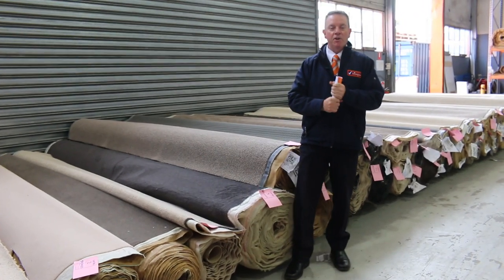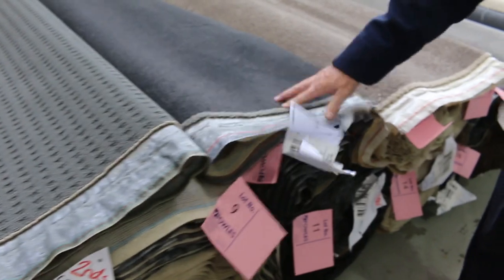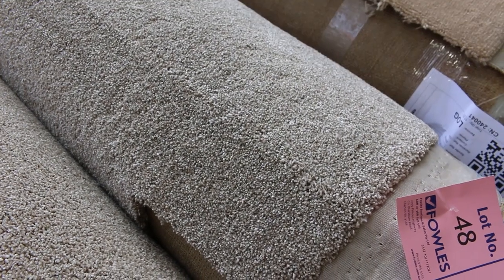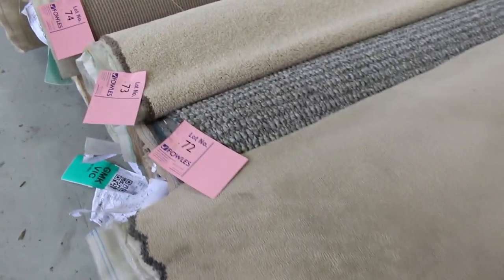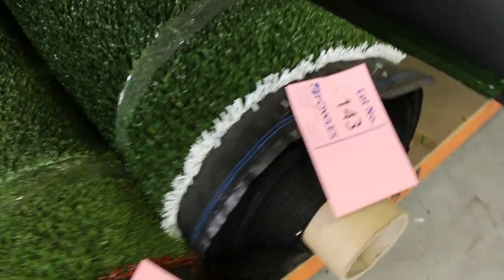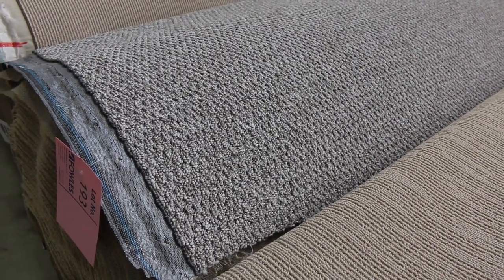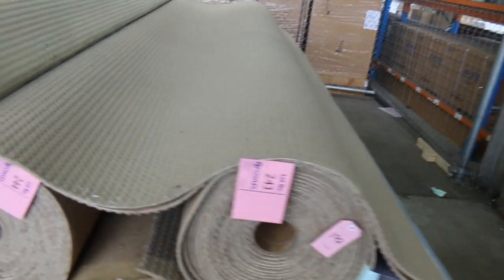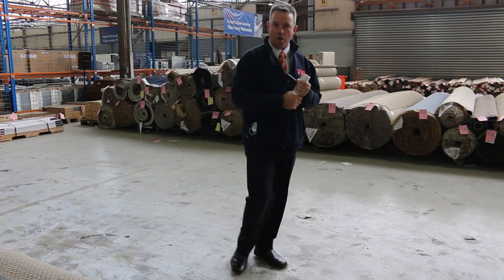Carpet Auction 10 Nov